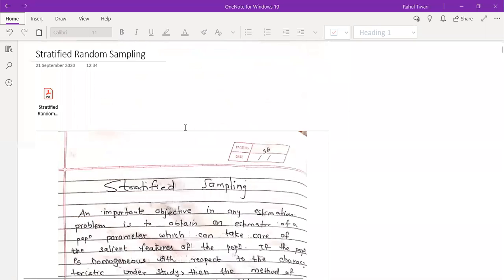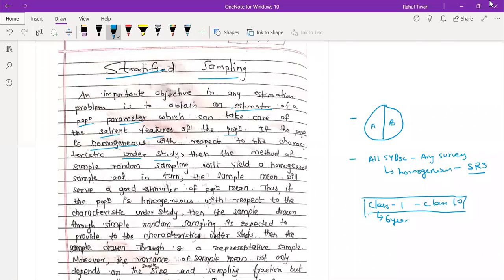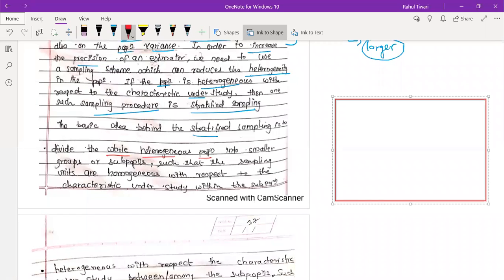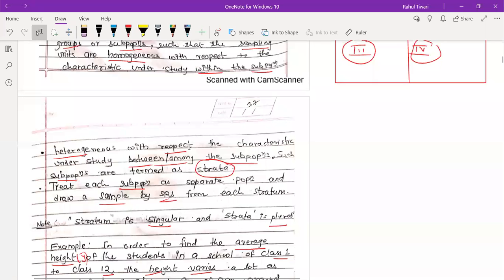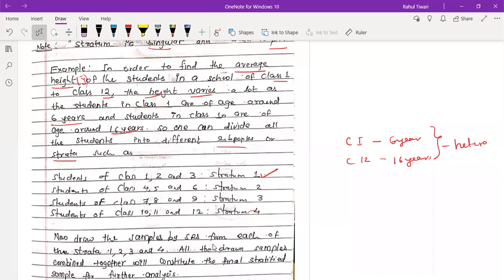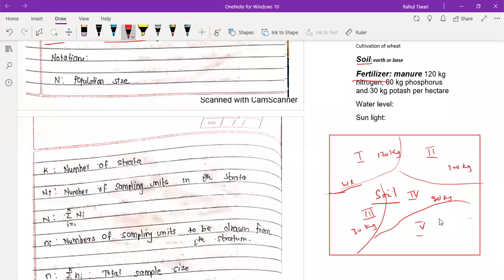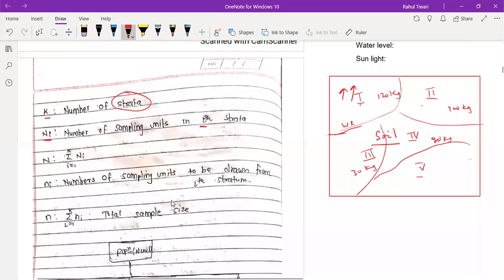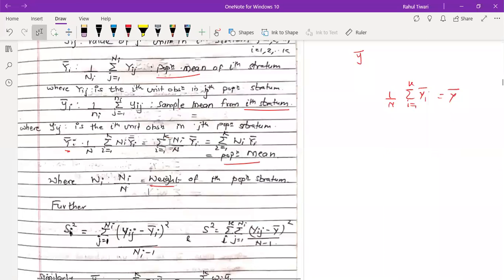Lecture 1: Stratified Random sampling (Oct 3, 2020)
Basic idea about Stratified Random sampling